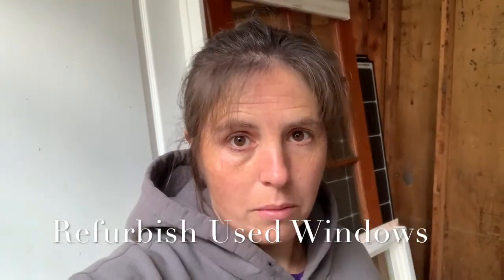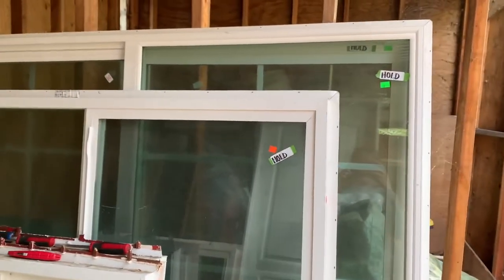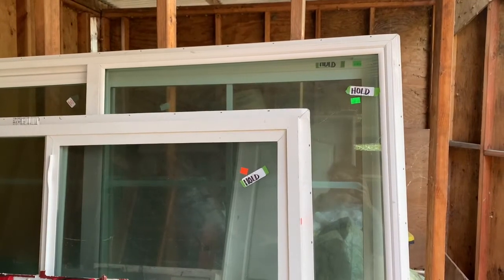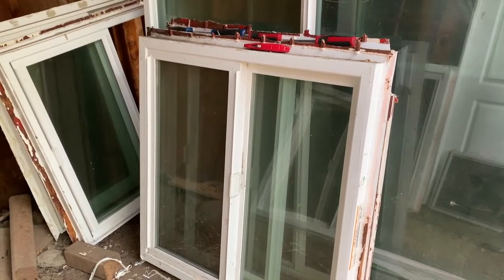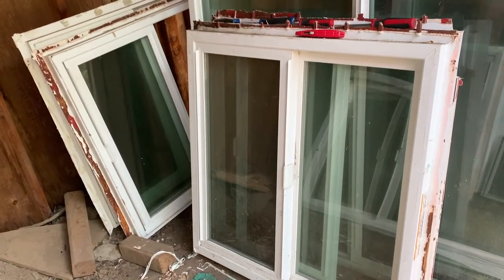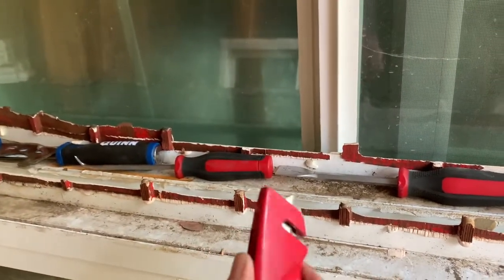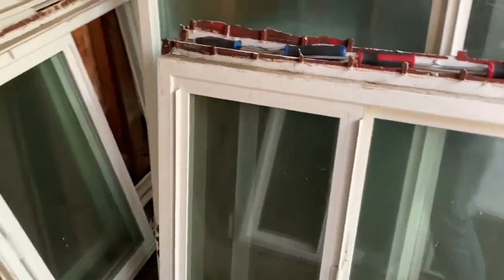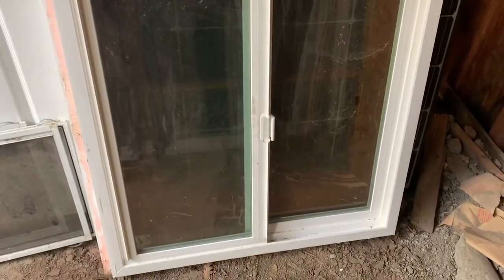How to Refurbish Used Windows for Off Grid Build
Hear about how we got the windows for our off grid build, and what we're doing to get them ready to install.  Get an inside look into one of the few buildings that were on the property when we bought it.